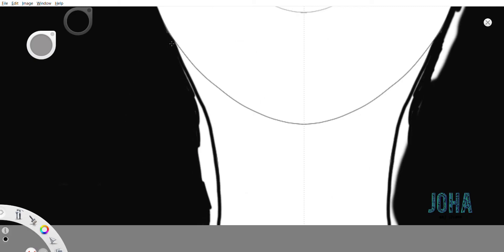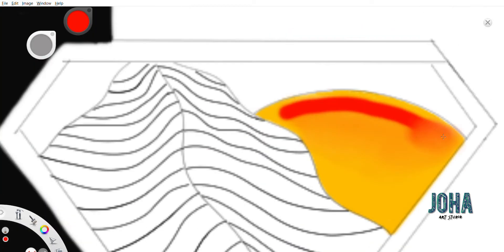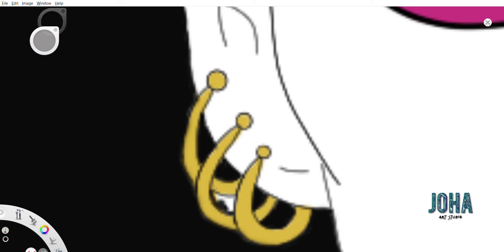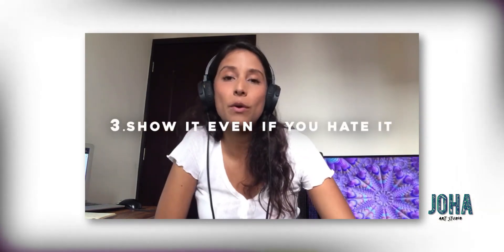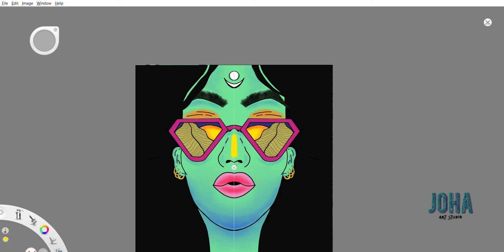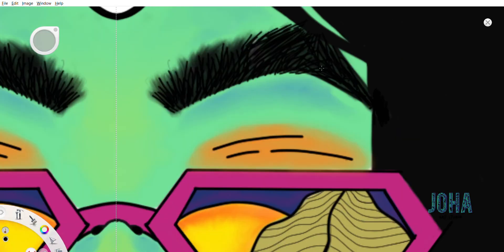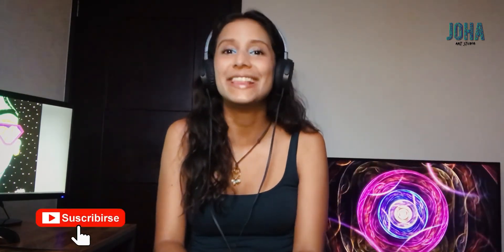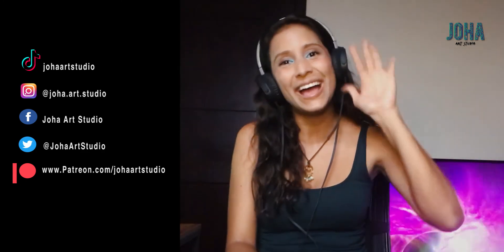My Advice to New Artists 2021| 5 Tips for Beginner Artists!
Hi There, this is My Advice to New Artists in 2021, here I show you the first video of this season. 2020 was a rollercoaster and in 2021 I'm ready to roll and show you lots of new art tips, tricks, tutorials, and more, so HERE WE GO!!!. this video is about 5 tips on how to improve if you're starting as an artist. These tips are base on my own experience as an artist and Illustrator. Enjoy!!!

 Lots of love Joha ❤

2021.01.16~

Materials

ㆍHuion Drawing tablet model INSPIROY H430P
*Software: Autodesk Sketchbook Pro